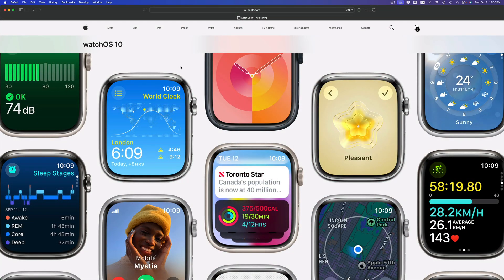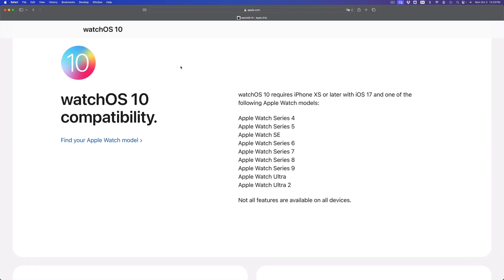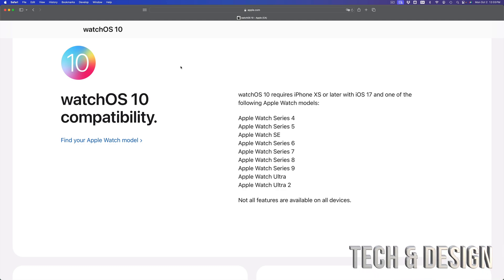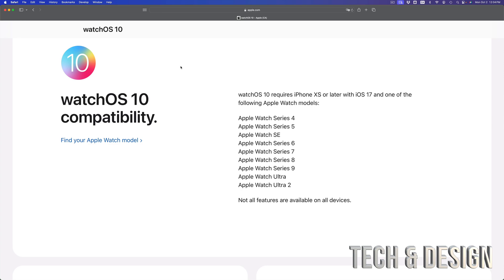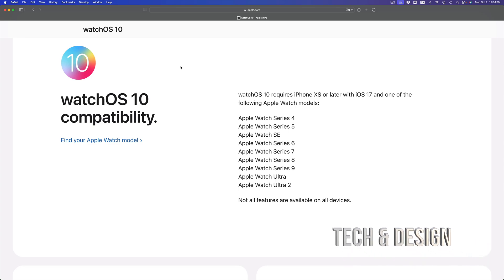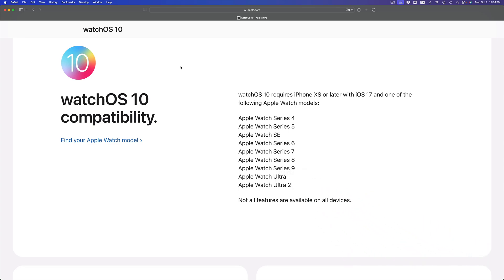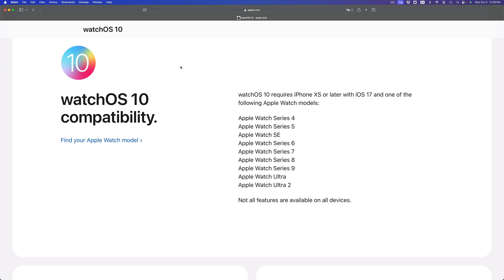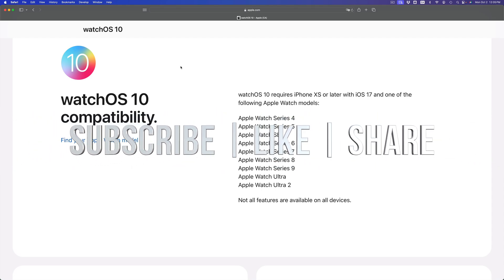Apple Watch Series 3 - watchOS 10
Is Apple Watch 3 compatible with watchOS 10